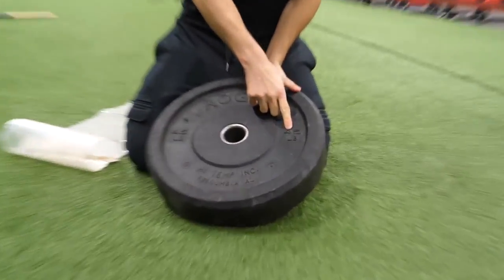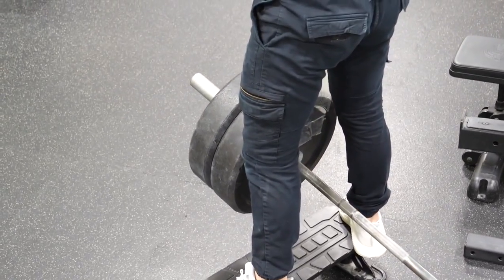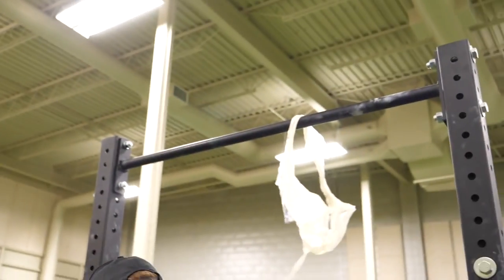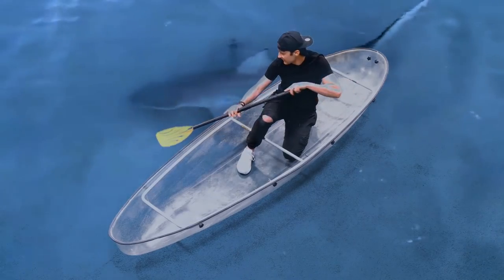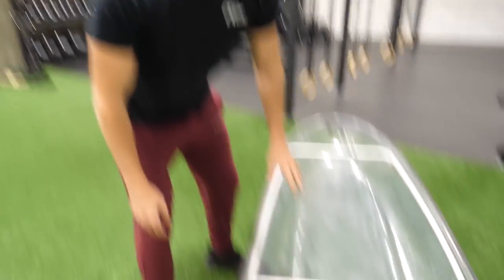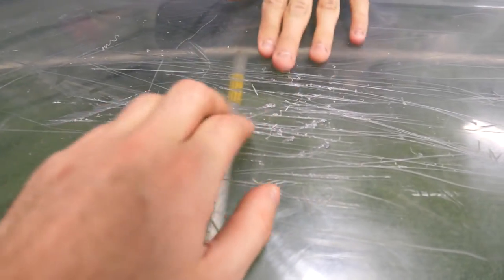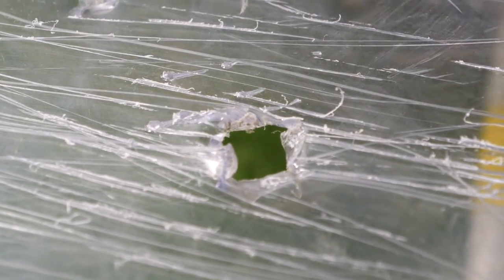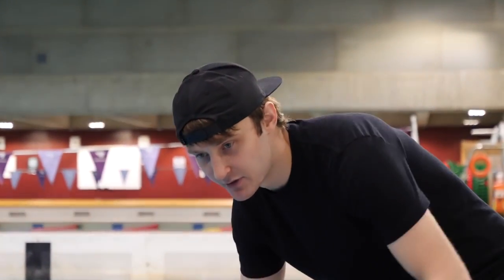I MADE AN ENTIRE BOAT WITH FLEX TAPE CLEAR!! (TESTING FLEX TAPE CLEAR) As Seen On TV Test!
FLEX ON!! Phil Swift sawed a boat in half and used flex tape clear to repair and make waterproof. Flex tape flex glue flex spray clear tape is made into a boat on water. Should I do a 100 layers wall test next???

MIXING EVERY GLUE IN THE WORLD TOGETHER!! (WHAT HAPPENS WHEN YOU MIX EVERY GLUE IN THE WORLD)

SOOUUU WEEEE!!